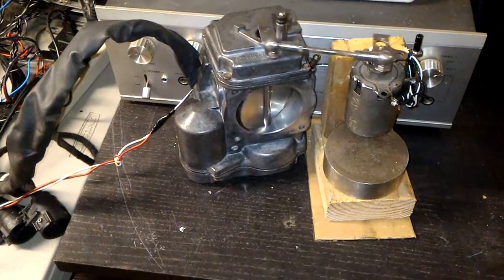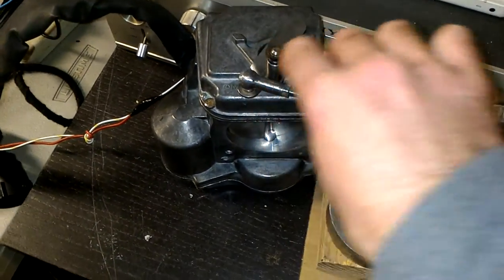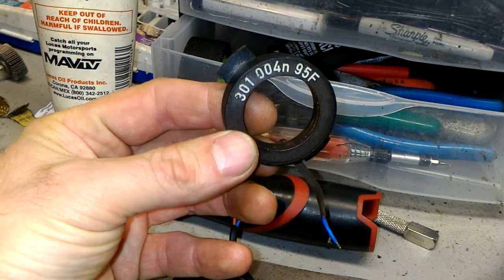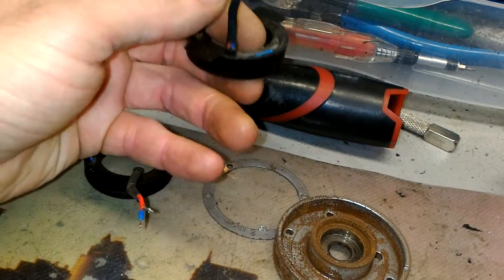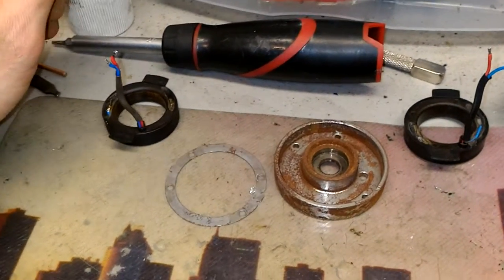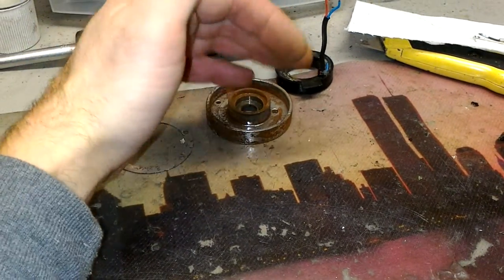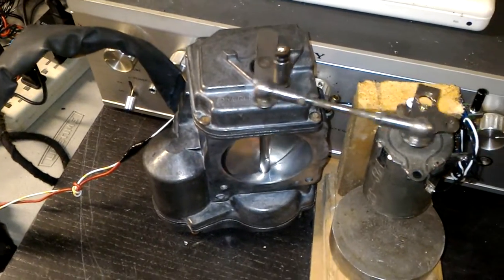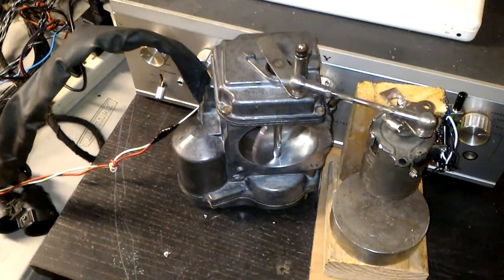Mercedes S320 throttle actuator repaired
For Jason in NH
RestoreYourMercedes.com